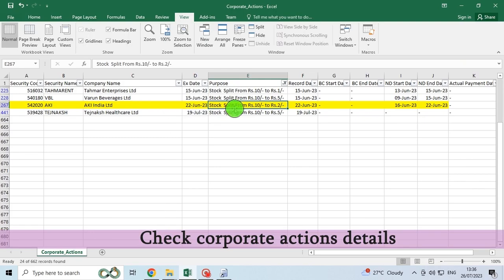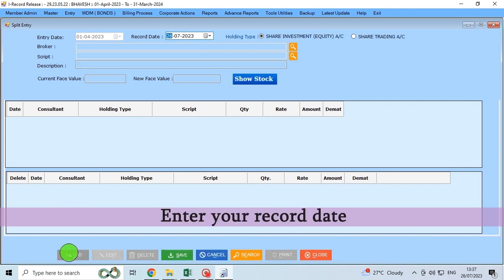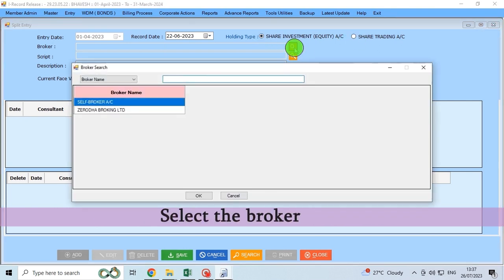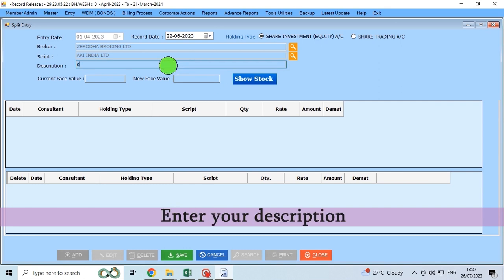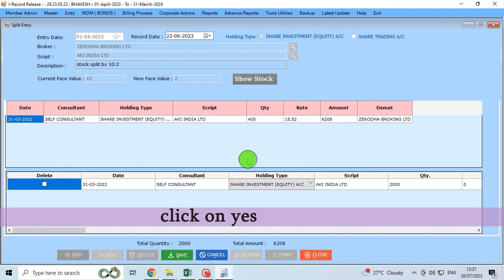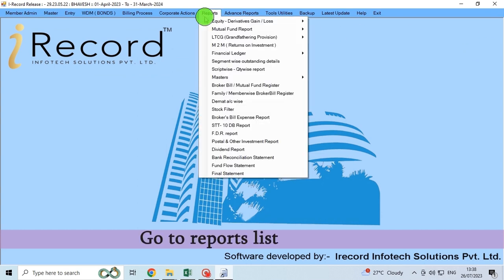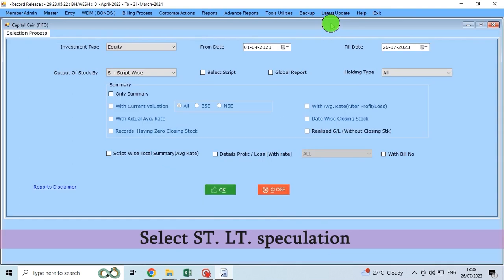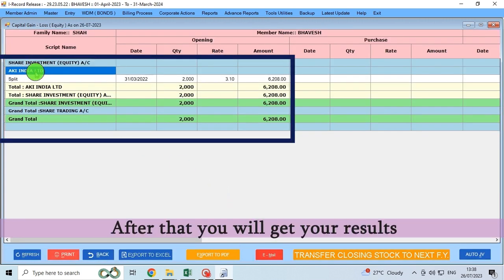How to do Stock Split entry in iRecord Software | Step-by-Step Guide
In this video, we'll guide you through the seamless process to do Stock split entry using iRecord powerful features.

🔹 Follow our easy instructions to do auto Stock split entry.

Our expert presenter will guide you through each stage, providing valuable insights and best practices along the way. By the end of this tutorial, you'll have the confidence to efficiently to do Stock split entry.